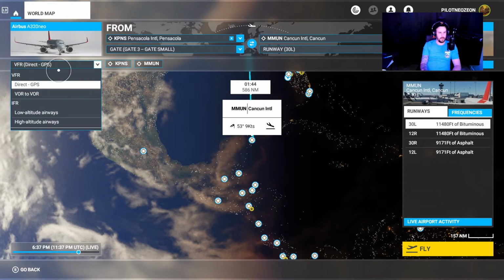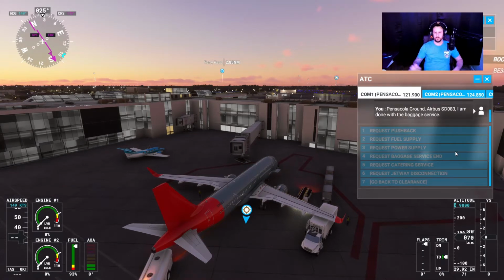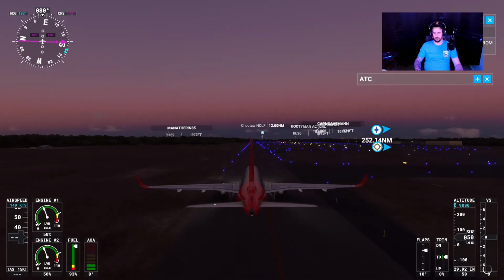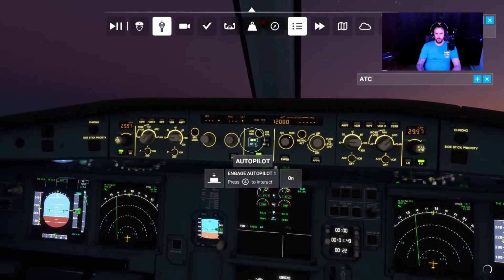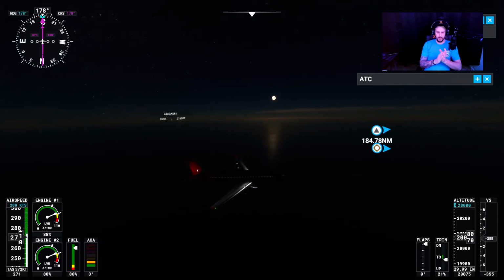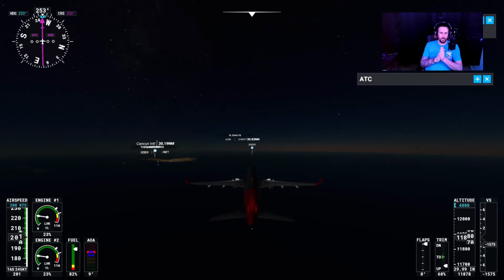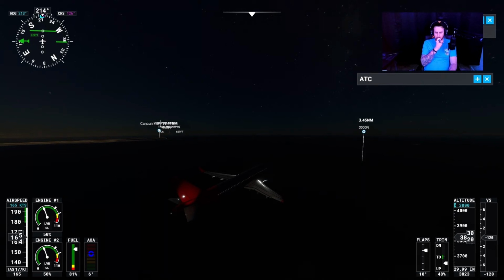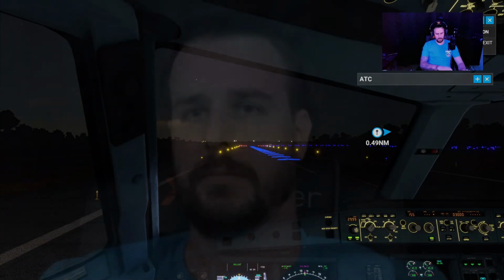ILR FLIGHT FROM PENSACOLA INTL-CANCUN INTL (ILS LANDING) FOR MY BUD ANDY! BEGINNERS TUTORIAL AS WELL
ILR FLIGHT FROM PENSACOLA INTL TO CANCUN INTL (ILS LANDING) FOR MY BUD ANDY!! IN REAL TIME BUT SHORTENED FOR VIDEO LENGTH PURPOSES. ALSO A BEGINNERS GUIDE IF YOU WANNA FOLLOW ALONG